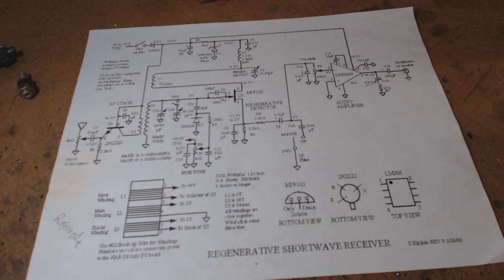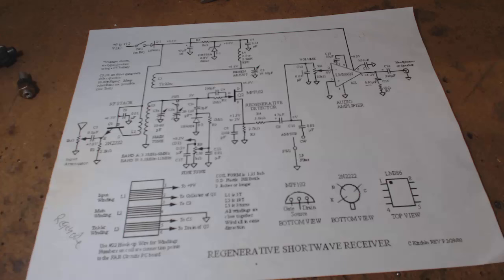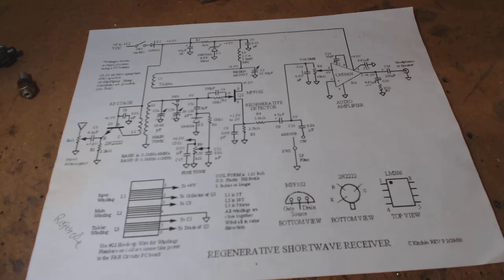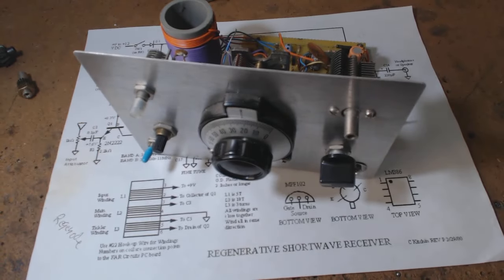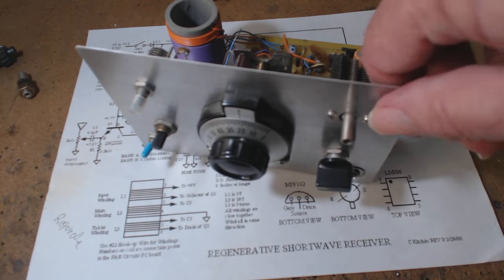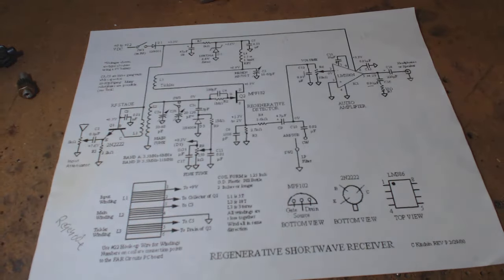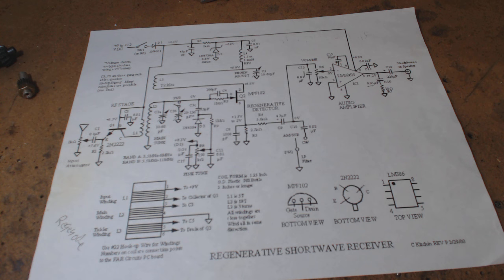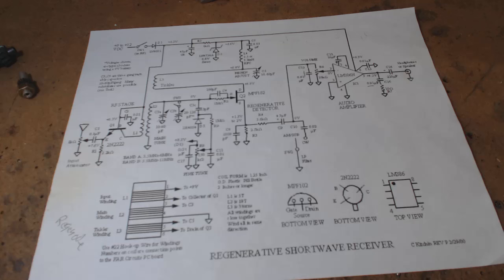You have to bring something to the table!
I don't get paid for my videos!   What you see is all you get!